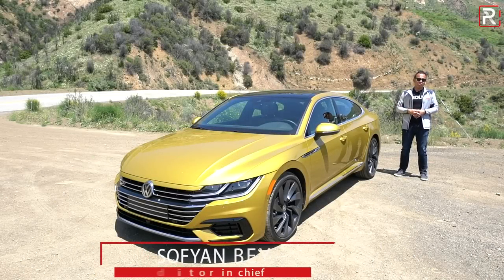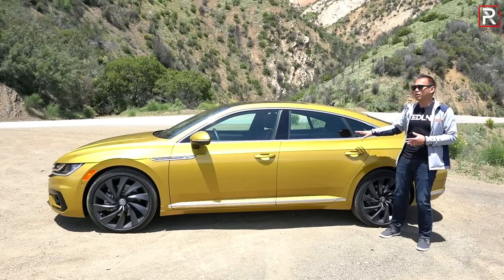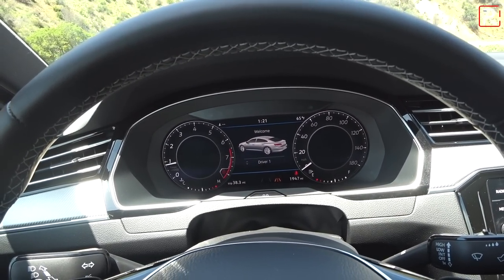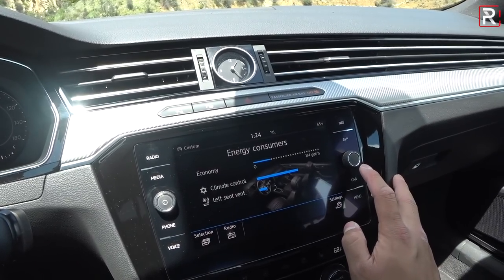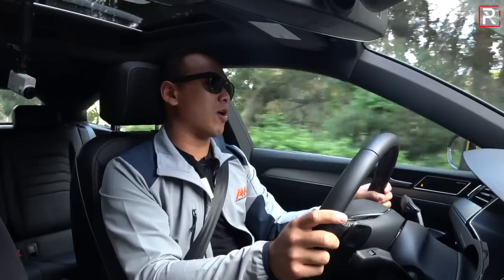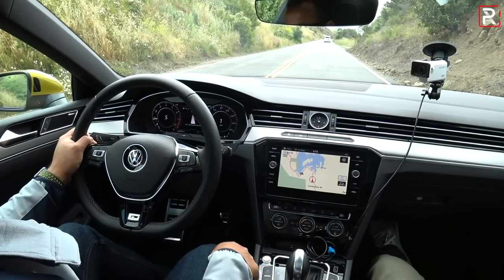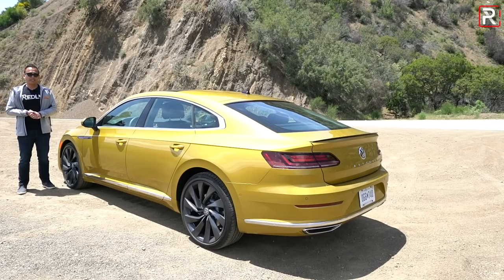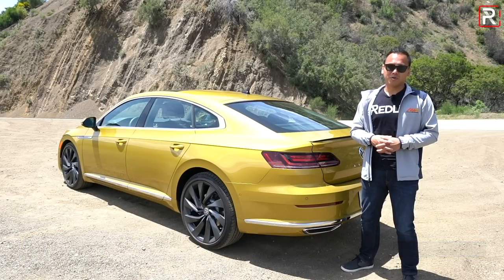2019 Volkswagen Arteon – The Budget Audi A7?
Volkswagen has a new flagship sedan in their lineup. For 2019, the new Arteon takes the place of the discontinued CC and fills an empty void above the Passat. The all-new VolkswagenArteon now rides on the MQB platform, comes standard with turbocharged power, available 4Motion AWD, and has an all-new interior that would easily be at home in an Audi product. So is this new flagship nice enough to be a budget AudiA7?